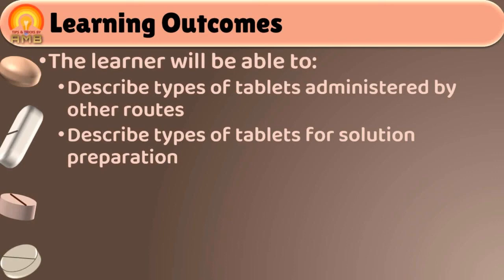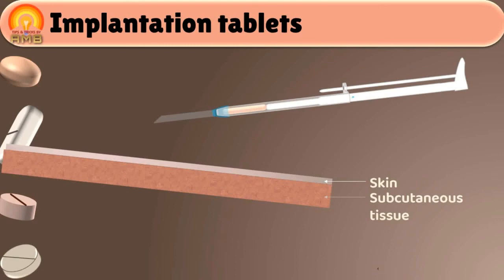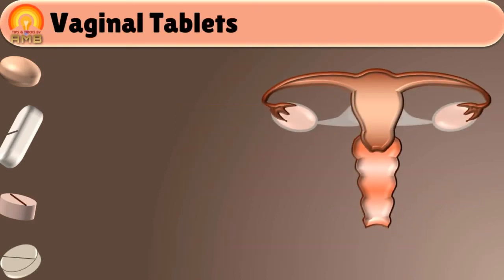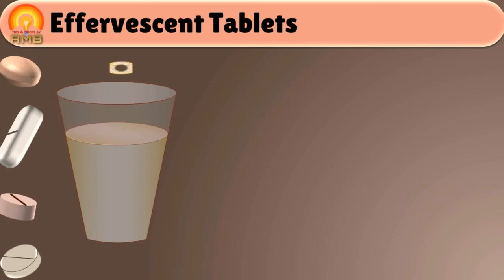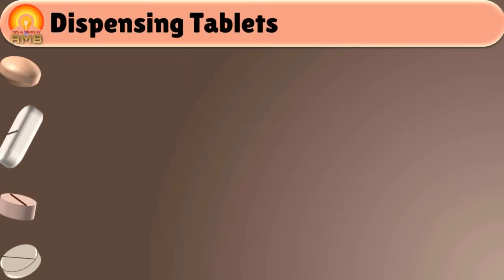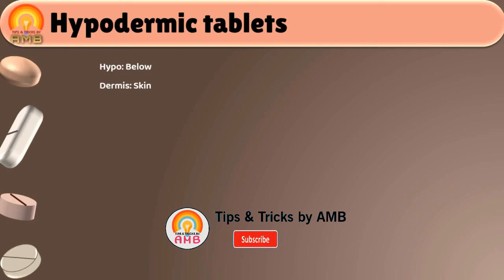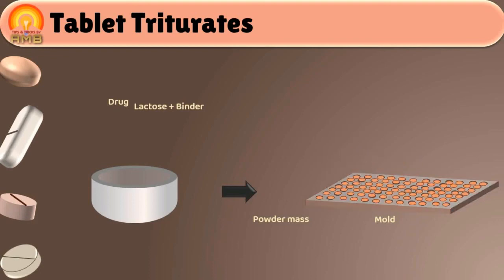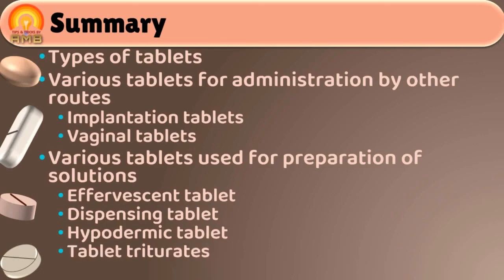Specialized Types of Tablets | Other Routes & Solution Preparation | Pharmaceutics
Master the specialized Classification of Tablets used by other routes and for solution preparation in Pharmaceutics for D.Pharm and B.Pharm students. Learn the mechanisms behind Implants, Vaginal Pessaries, and Effervescent formulations.

In this pharmacy video tutorial (Hindi + English), we break down non-oral routes and solution-based solid dosage forms. We cover the composition and clinical importance of Subcutaneous Implants, Vaginal Tablets, Effervescent Tablets (Citric Acid + Sodium Bicarbonate chemistry), Dispensing Tablets, Hypodermic injections, and traditional Tablet Triturates.

📌 Timestamps for Fast Exam Revision:
00:00 - Introduction to Specialized Tablet Formulations
00:53 - Session Learning Outcomes: Non-Oral Routes & Solution-Ready Tablets
01:20 - Recap: Solid Dosage Form Definition & Master Classification Matrix
02:01 - Overview of Tablets Administered via Specialized Biological Routes
02:12 - Subcutaneous Implants: Continuous, Slow Release Mechanics (Steroids/Hormones)
03:10 - Industrial Geometry: Cylindrical Shapes & Injector Needle Insertion
04:07 - Vaginal Tablets (Pessaries): Local Anti-Infective Action & Foaming Excipients
05:08 - Introduction to Tablets Used to Prepare Solutions (Extemporaneous Mixing)
05:47 - Effervescent Tablets: Carbon Dioxide ($\text{CO}_2$) Release & Taste Masking
06:25 - Acid-Base Chemistry: Citric/Tartaric Acid Reaction with Carbonates
07:06 - Storage Constraints: Protecting Effervescent Granules from Atmospheric Moisture
07:27 - Dispensing Tablets (DT): Highly Potent Concentrates for Accurate Prescription Compounding
09:41 - Tablet Triturates: Small Molded Cylinders, Lactose Carriers, & Alcohol Lubrication
11:00 - Comprehensive Session Summary & Expected University Board Exam Questions
12:12 - Channel Subscription Guide & Pharmacy Education Resources

📩 For official class notes, equipment templates, or syllabus breakdowns, check our contact email in the channel bio.

Credits:
Images:
BruceBlaus. When using this image in external sources it can be cited as: Blausen.com staff (2014). &quot;Medical gallery of Blausen Medical 2014&quot;. WikiJournal of Medicine 1 (2). DOI:10.15347/wjm/2014.010. ISSN 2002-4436.